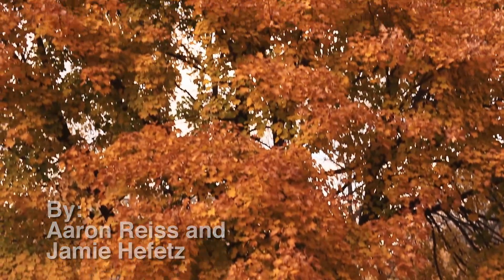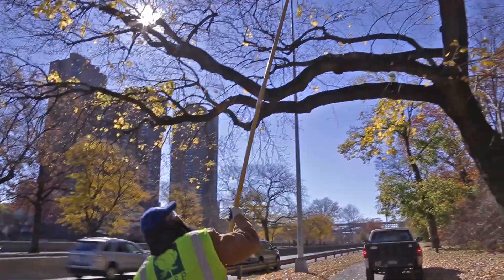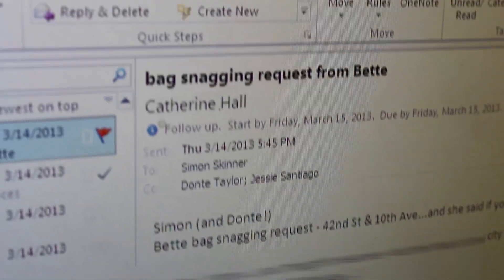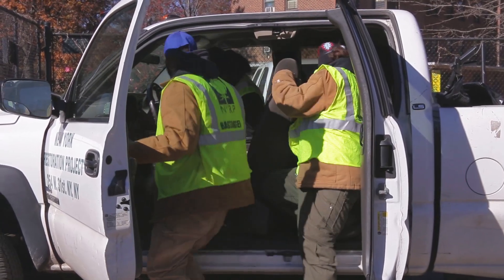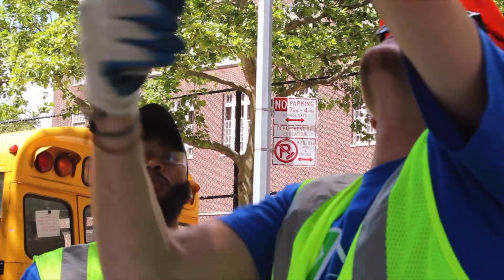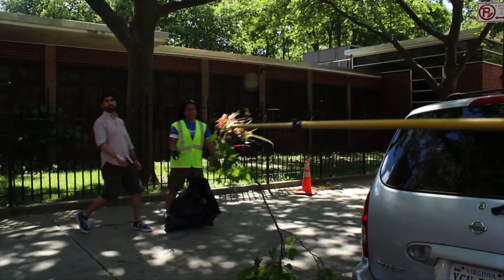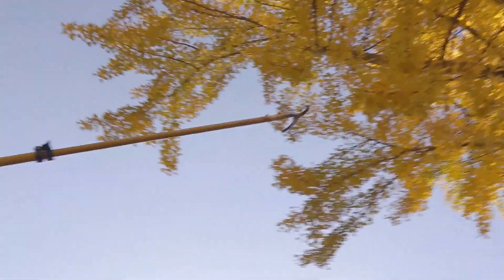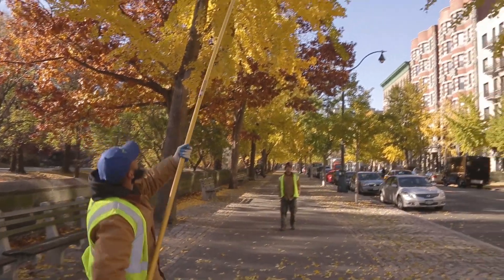The Bag Snaggers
Who saves New York City's trees from the menace of plastic bags? Meet the bag snaggers of the Bette Midler-founded New York Restoration Project. A short film by Aaron Reiss and Jamie Hefetz.